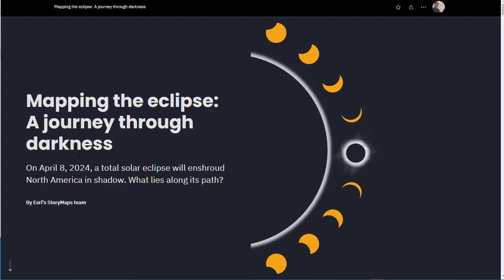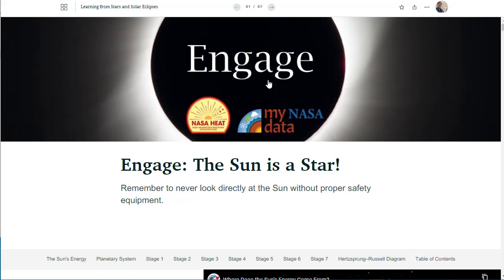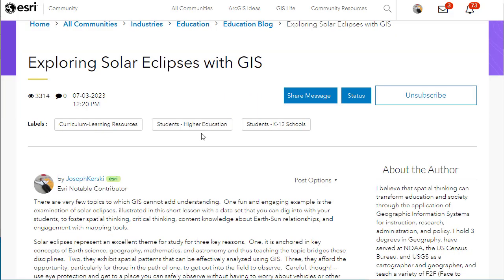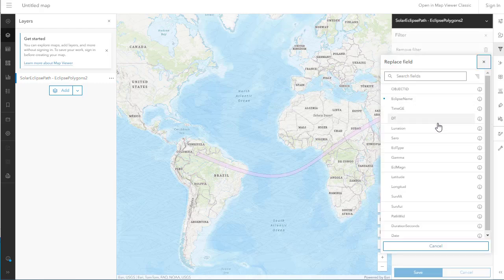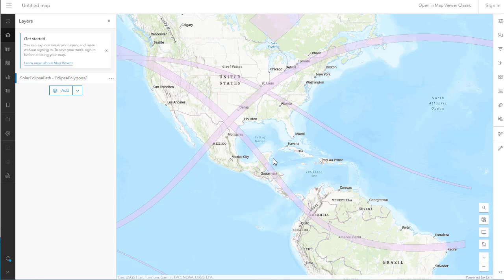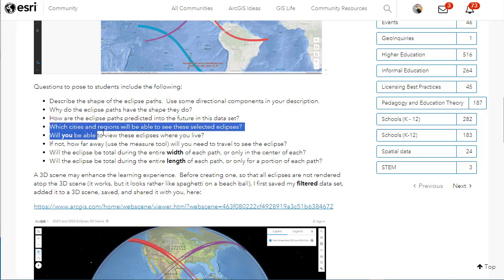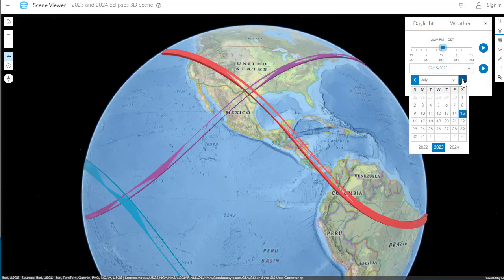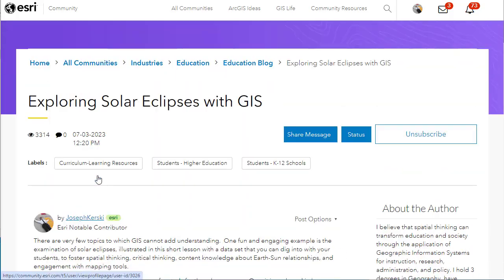Exploring Solar Eclipses with Interactive 2D and 3D mapping tools and GIS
Exploring Solar Eclipses with Interactive 2D and 3D mapping tools and Geographic Information Systems: URLs: From Esri Story Maps Team: Mapping the eclipse: A journey through darkness